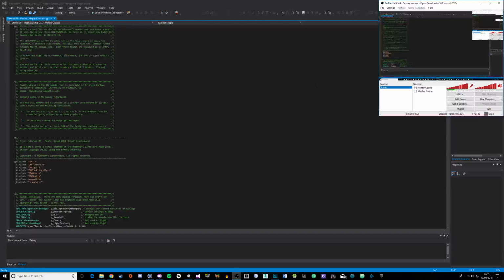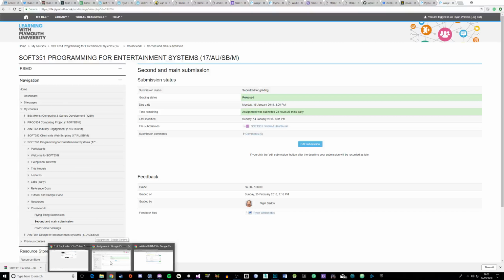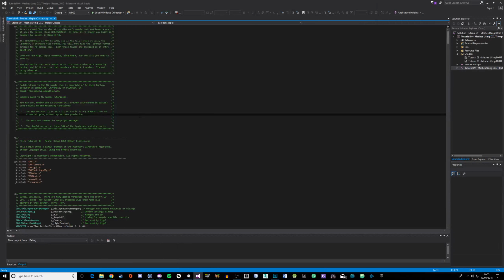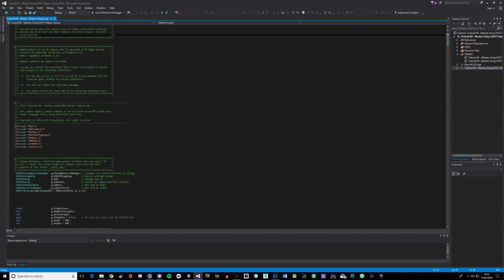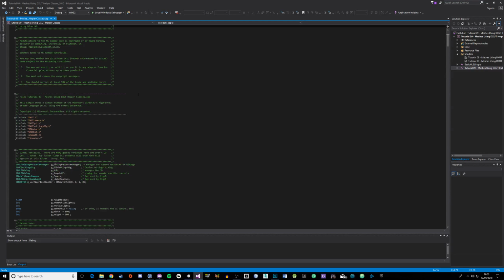Programming for Entertainment Systems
A short video on a project using DX11 and C. I hope you enjoy the video